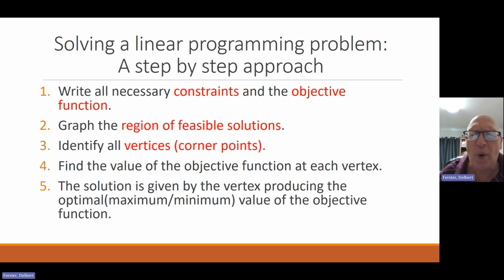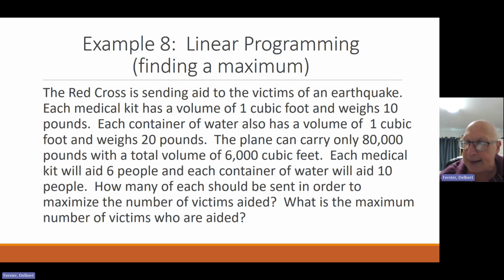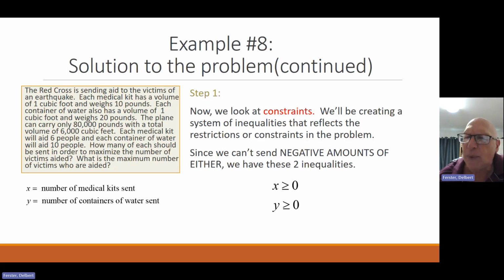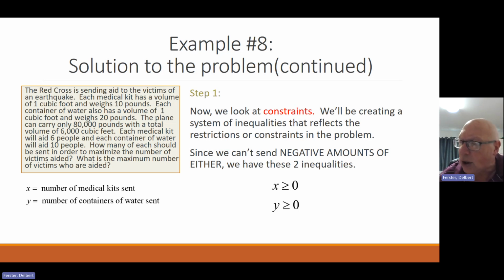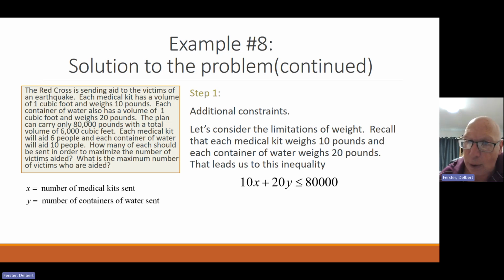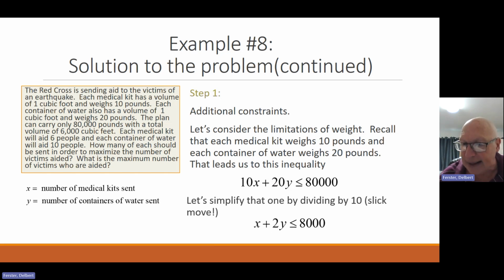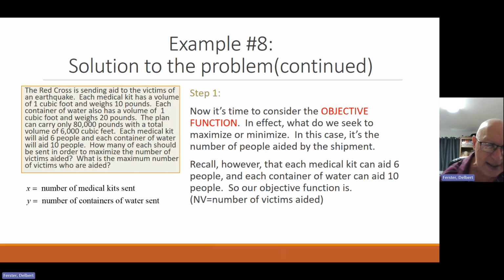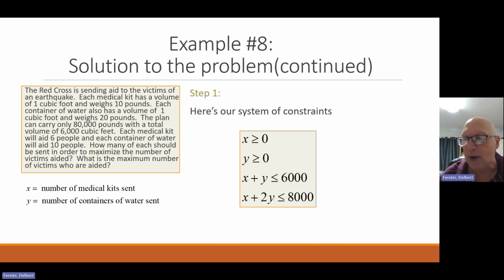video 3 of unit 5 (Math 221)